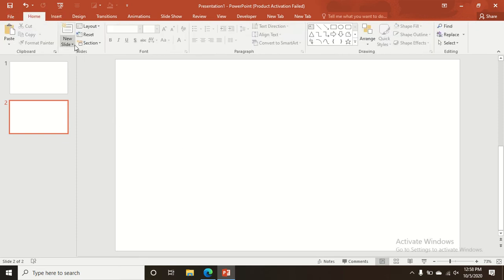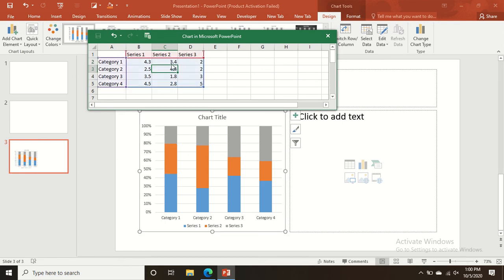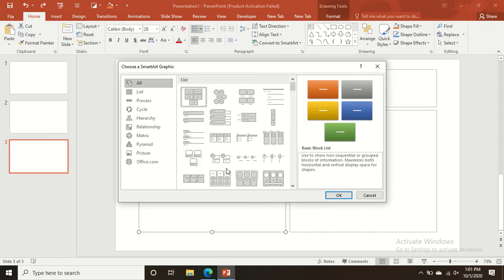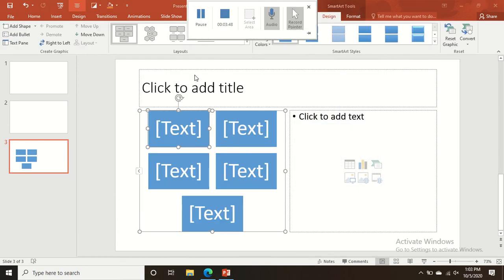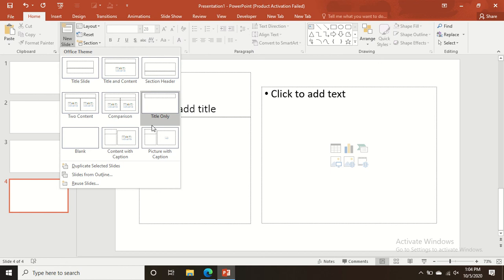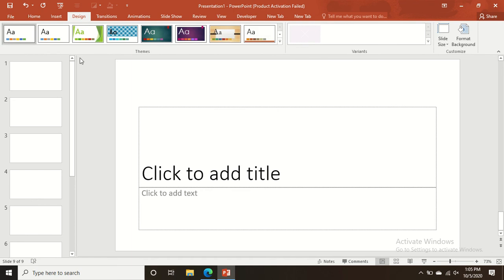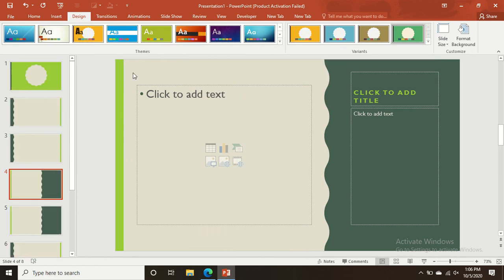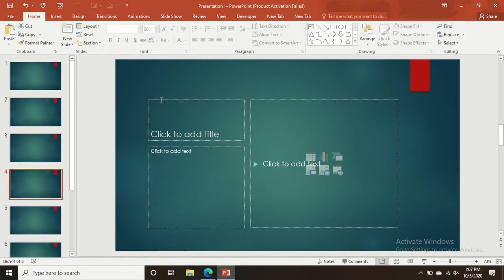How make attractive slides in Powerpoint 2016